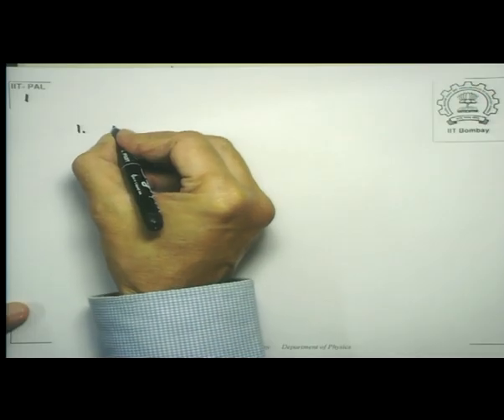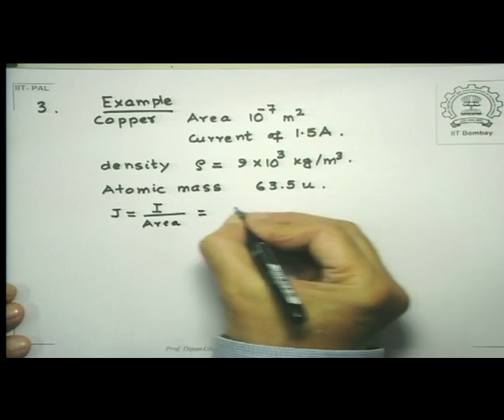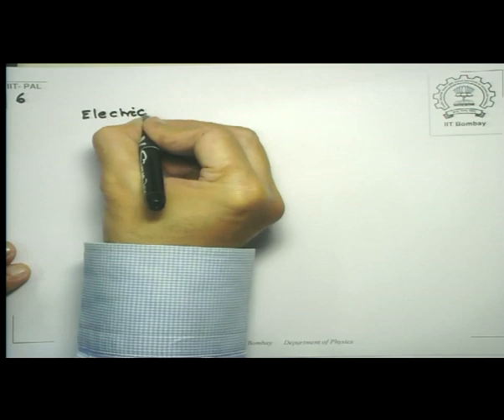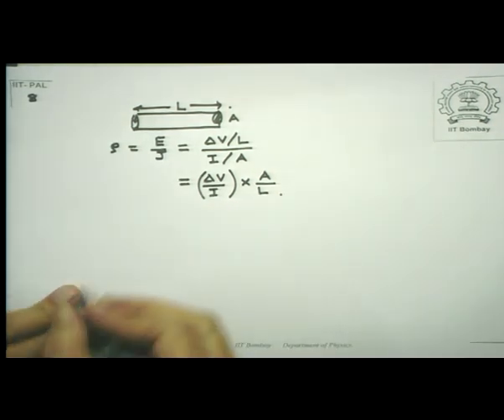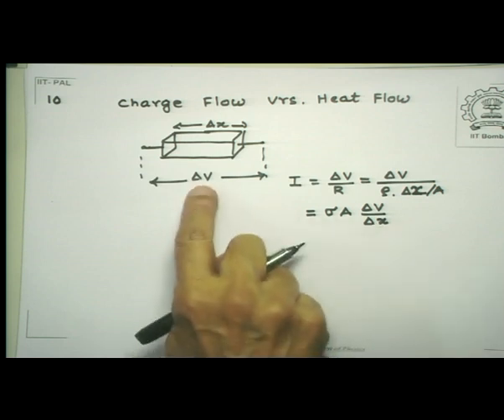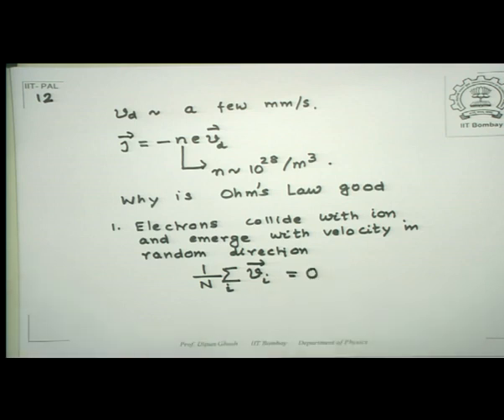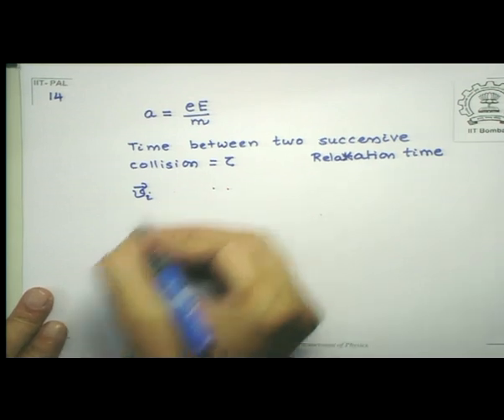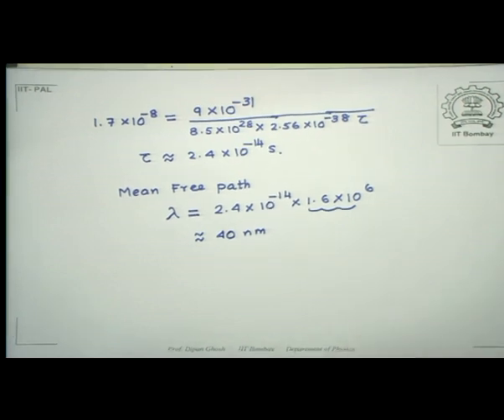DRIFT VELOCITY AND RESISTANCE (CH_22)